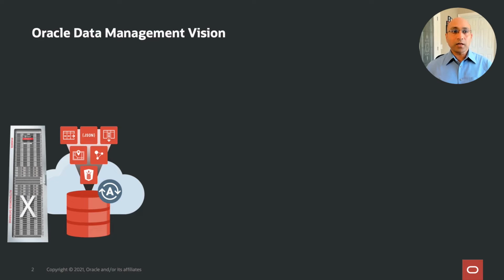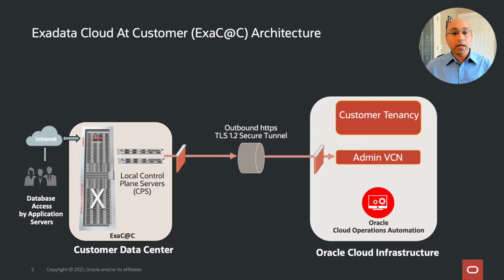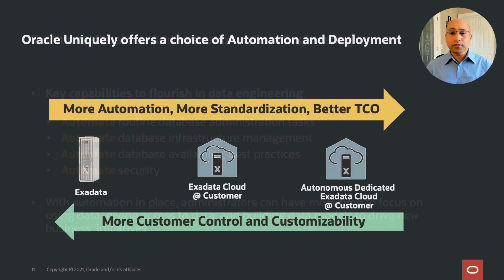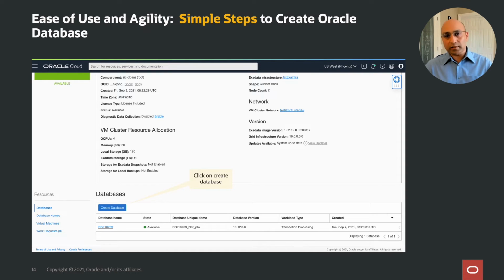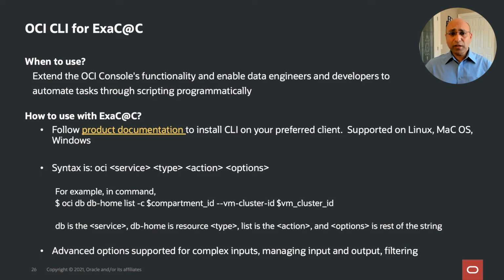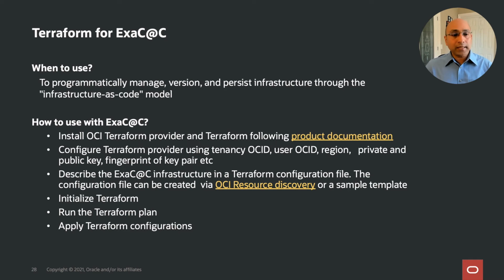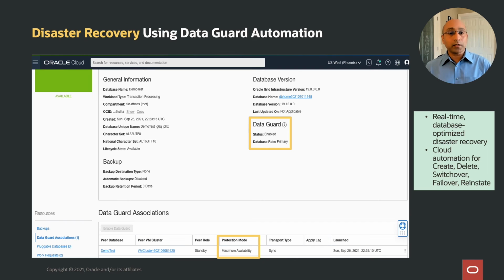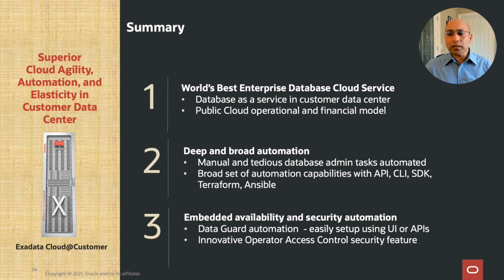Creating an Enterprise Cloud with Exadata Cloud@Customer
Oracle Exadata Cloud@Customer provides Exadata benefits with cloud agility, in your data center. If you are a DBA, join us to learn the new paradigm of API-driven database cloud administration, and how to flourish in the realm of data engineering.